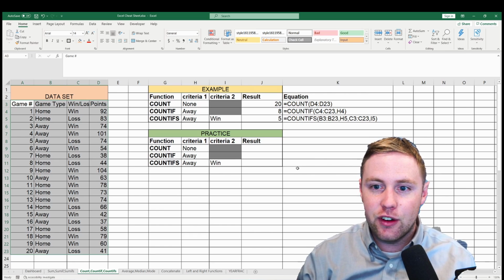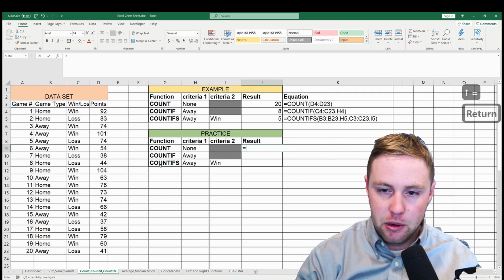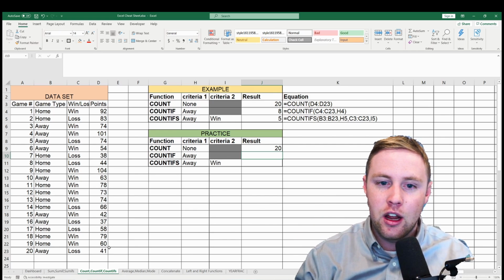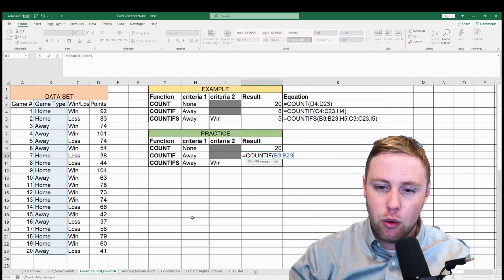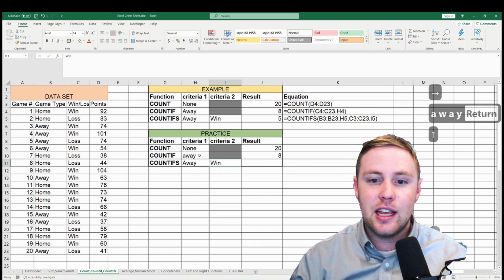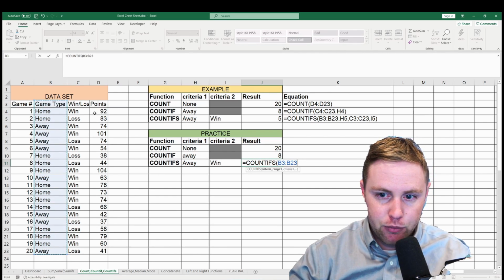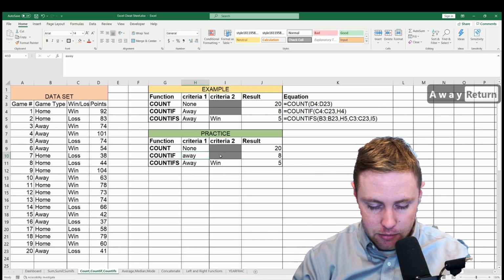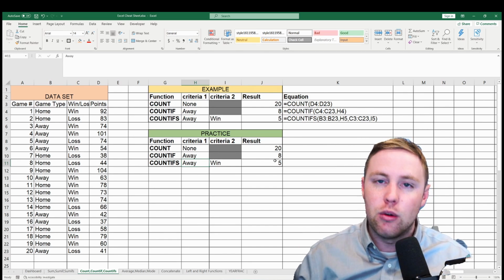Intro to Excel: COUNT, COUNTIF, COUNTIFS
This video is designed to help viewers understand the value of the Core Count Function set. this includes COUNT, COUNTIF, COUNTIFS

Chapters:
00:00 Intro
00:10 COUNT Function
01:15 COUNTIF Function
02:30 COUNTIFS Function
04:11 Ending